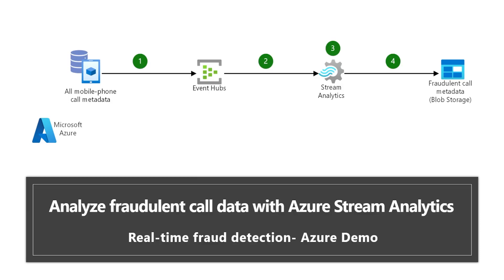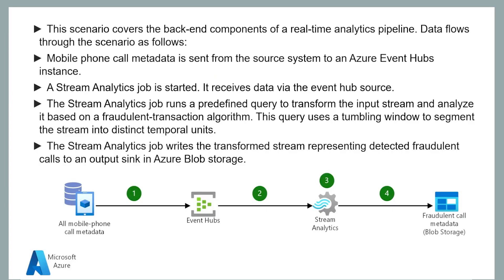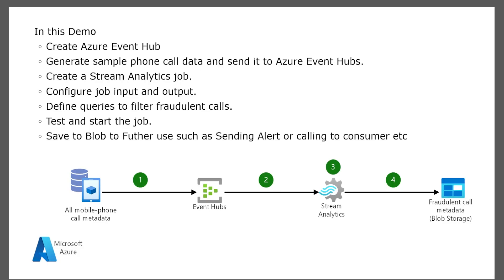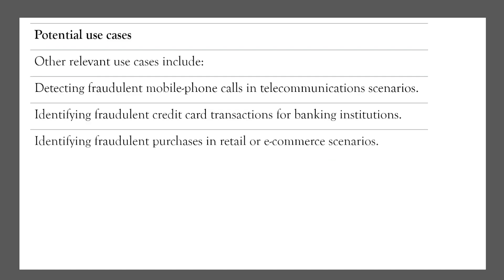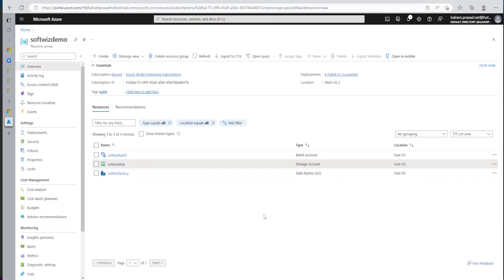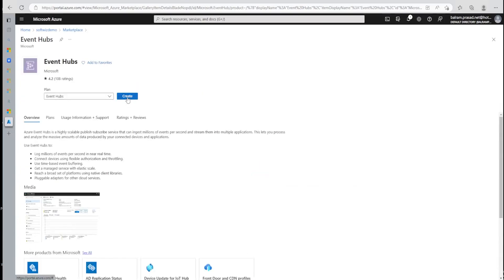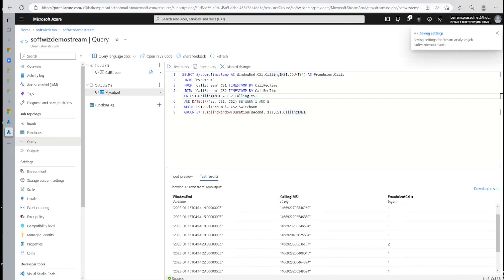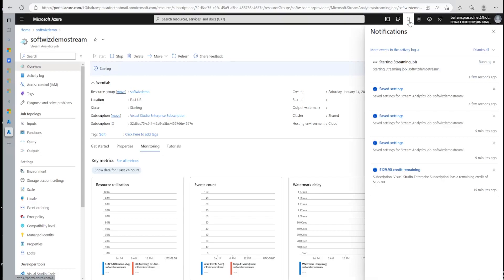Implementing Real-Time Fraud Detection in Phone Calls with Azure Stream Analytics & Event Hubs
Unlock the Power of Azure for Real-Time Fraud Detection

Join us in this deep dive as we explore how to leverage Azure Stream Analytics and Event Hubs for detecting fraudulent activities in phone calls, real-time. This tutorial is your step-by-step guide to implementing an advanced fraud detection system, harnessing the robust capabilities of Azure's analytics and event processing.

What You'll Learn:

Introduction to Azure Event Hubs: Discover how to collect, store, and process vast amounts of phone call metadata, setting the foundation for real-time analysis.
Azure Stream Analytics in Action: See how to transform and analyze streaming data on-the-fly using Azure Stream Analytics. Learn to write queries that effectively identify potential fraud within phone calls using tumbling window functions.
Seamless Integration: Understand the seamless connectivity between Azure Event Hubs and Stream Analytics, enabling efficient data flow and processing.
Fraud Detection Logic: Dive into the core of the tutorial where we implement a fraudulent-transaction algorithm to spot anomalies and potential fraud.
Storing Results: Learn how to configure Azure Blob storage as an output sink for your analyzed data, making it accessible for review or further action.
Practical Deployment: Follow along as we deploy this solution in a real-world scenario, providing you with the knowledge to apply these techniques to your projects.
Why This Matters:
Fraudulent activities can have significant financial and reputational impacts. By applying real-time analytics, businesses in telecommunications and beyond can proactively detect and mitigate these risks, safeguarding their operations and their customers.

Who Should Watch:
This tutorial is designed for developers, data analysts, and IT professionals interested in applying real-time analytics for fraud detection. Whether you're new to Azure or looking to expand your skills, this video provides valuable insights into building sophisticated, real-time analytics solutions.

Engage with Us:

Questions or Feedback? Your insights make us all better.
for updates on our latest tutorials and tech insights.
Your Next Steps:
Ready to implement real-time fraud detection in your applications? Watch the tutorial, apply the knowledge, and transform how you handle data and security with Azure.

00:00 Introduction to Real-Time Fraud Detection with Azure
01:10 Overview of the Azure Fraud Detection Demo
02:44 Setting Up Azure Event Hub for Data Ingestion
03:37 Creating an Azure Stream Analytics Job for Real-Time Processing
05:04 Configuring Azure Event Hub as Input Source in Stream Analytics
05:42 Integrating Azure Blob Storage as Output for Stream Analytics
07:24 Setting Up the Client Tool for Fraud Detection Analysis
10:46 Implementing Tumbling Windows for Time-Segmented Analysis in Azure
11:16 Enhancing Fraud Detection with Join Queries in Stream Analytics
13:37 Applying Filters in Stream Analytics Queries for Precise Fraud Identification
15:27 Reviewing Detected Fraudulent Calls Data in Azure Storage